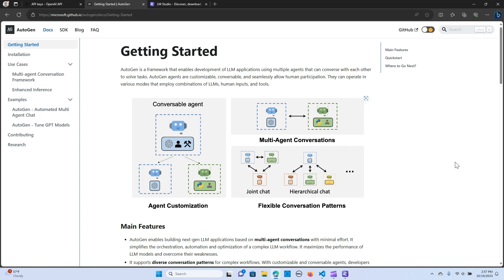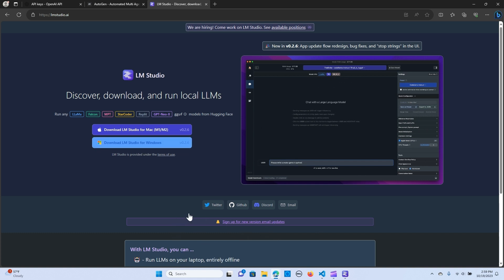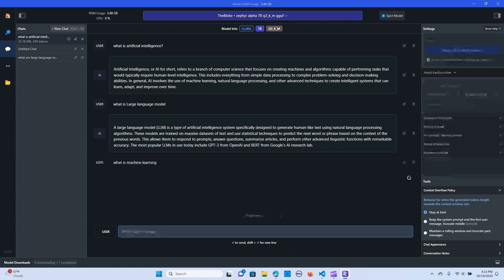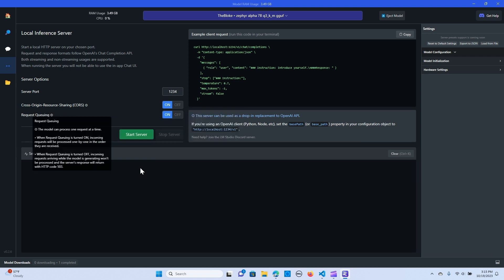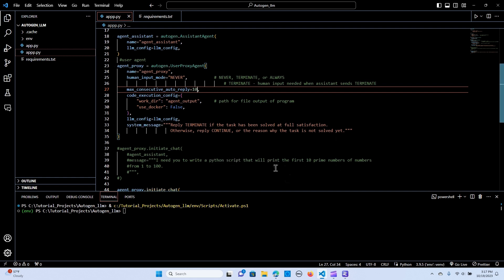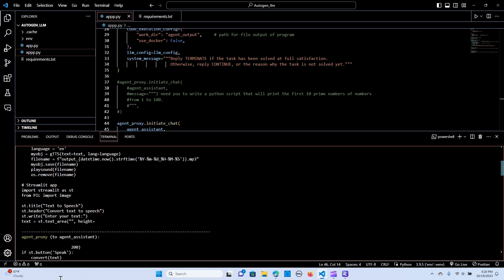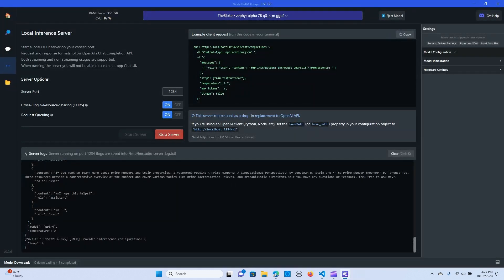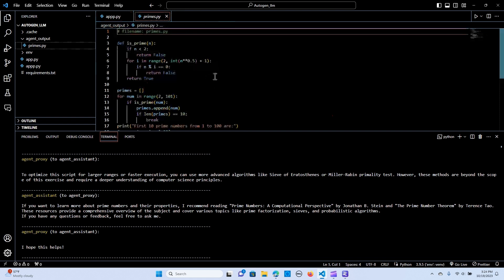Run Autogen with Any Open Source LLM for FREE|NO OpenAI API Key|Full Tutorial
AutoGen is a framework that enables development of LLM applications using multiple agents that can converse with each other to solve tasks. AutoGen agents are customizable, conversable, and seamlessly allow human participation. They can operate in various modes that employ combinations of LLMs, human inputs, and tools.

A tutorial video demonstrating the straightforward process of utilizing any open-source model through AutoGen with LMStudio. I'm eager to release this video, allowing everyone to dive into the technology. There is a significant obstacle when it comes to employing AutoGEN, primarily due to the substantial expenses tied to the OpenAI API key. However, rest assured, we've implemented a solution. Please watch the video for details